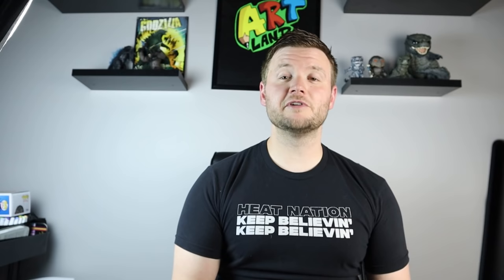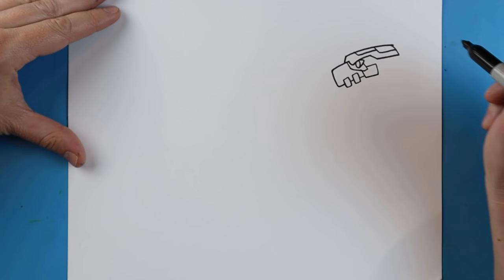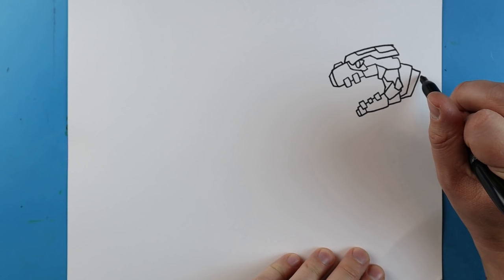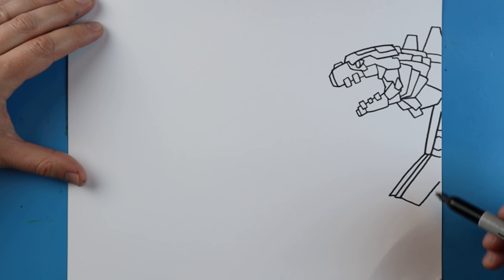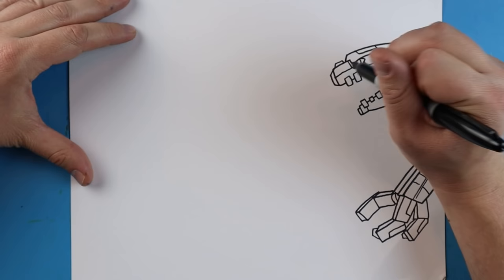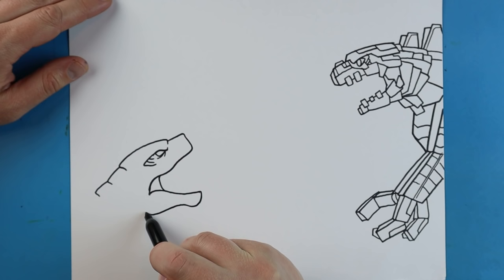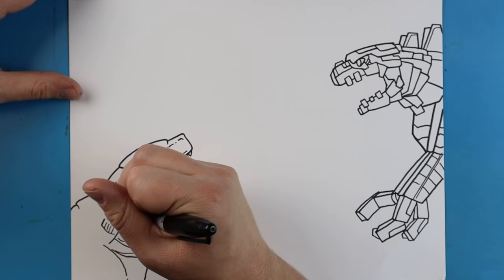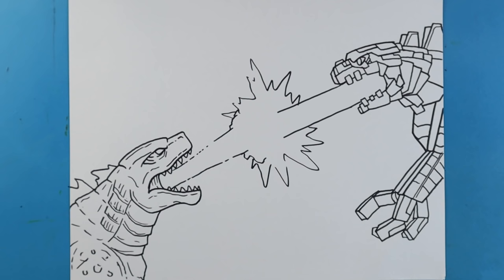How to Draw GODZILLA VS MECHAGODZILLA ATOMIC BLASTS!!!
Step by step video on how to draw GODZILLA VS MECHAGODZILLA ATOMIC BLASTS!!!